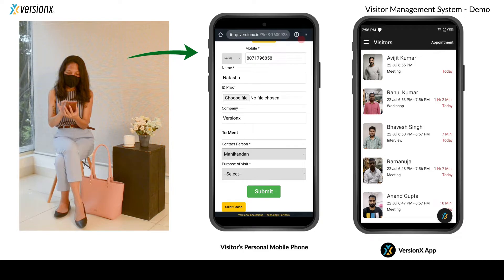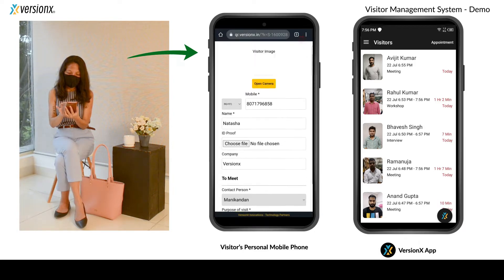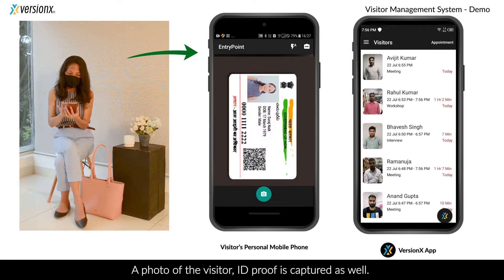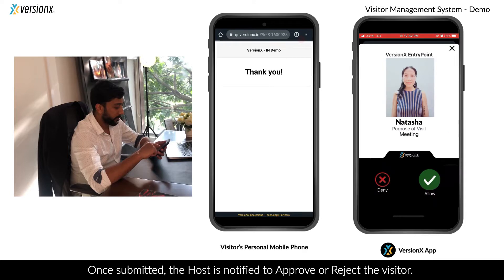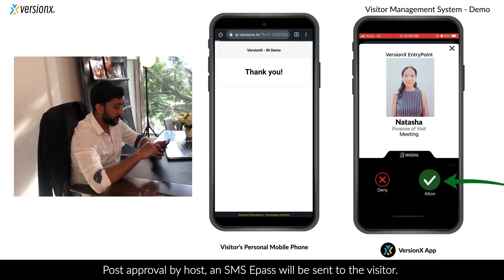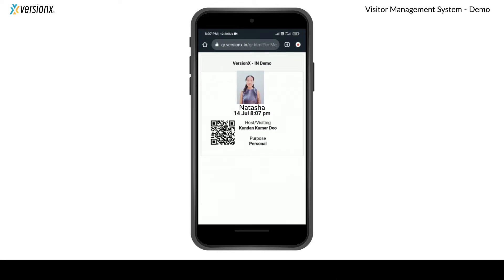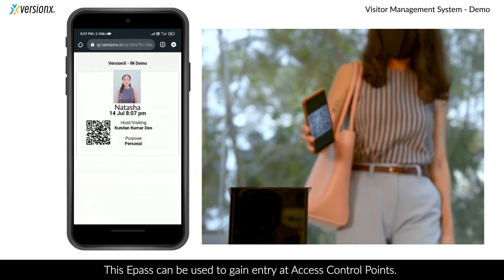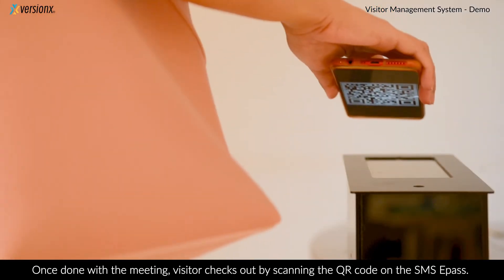Visitor Management System: Touchless Entry Using QR Code (Part 4 of 9)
This is part 4 of our Visitor Management System video series where we share about VersionX Visitor Management System and how it works. This short video explains a "touchless visitor entry." Visitors only use their personal mobiles and no help-desk assistance is needed.

VersionX Visitor Management System is efficient, secure, and easy to use.

In these videos, you will learn how VersionX VMS can help you manage your visitors in multiple scenarios.

(Businesses across industry and sectors use VersionX Visitor Management System to automate their visitor processes and allow their visitors a pleasant experience. Other benefits include heightened security for your premises, hardware integration,  and valuable insights into visitor behaviour.)